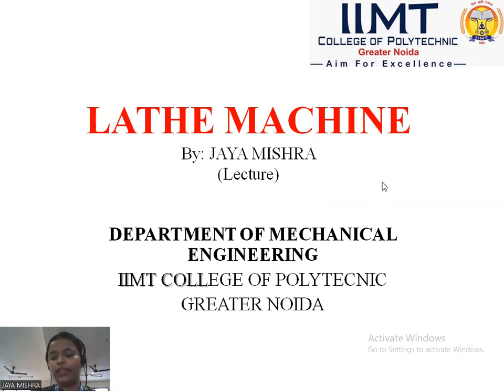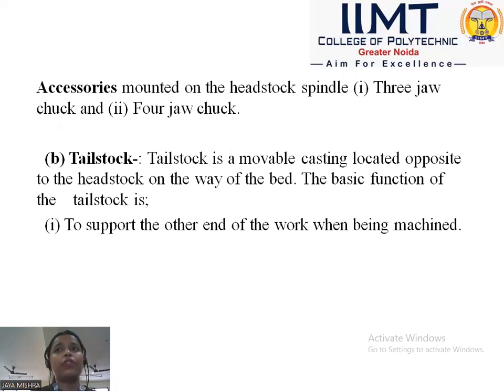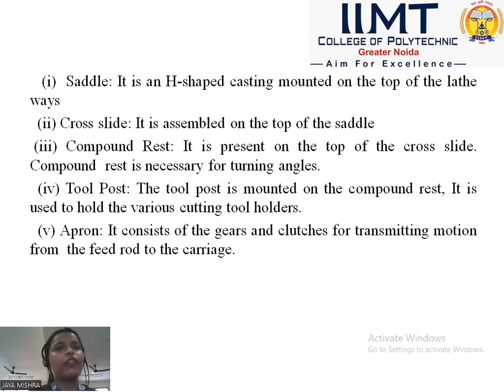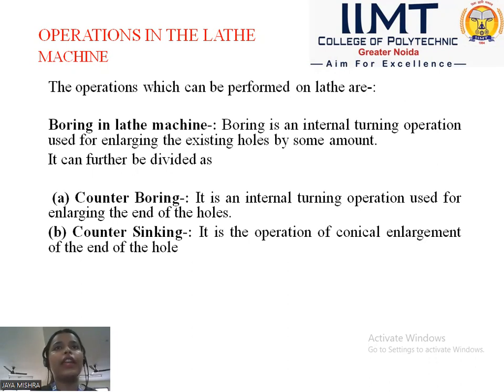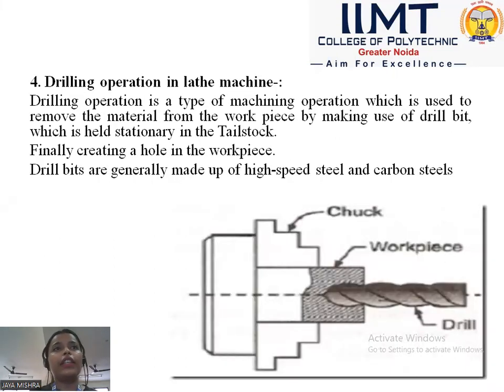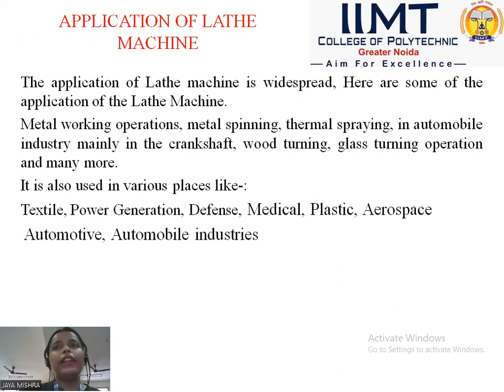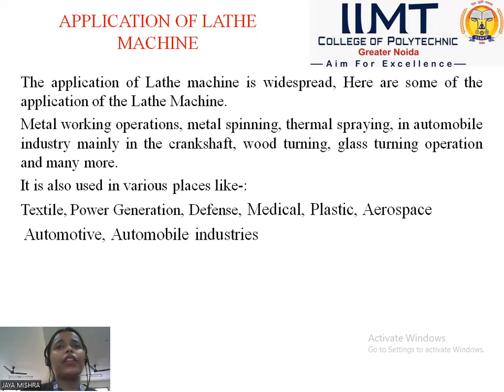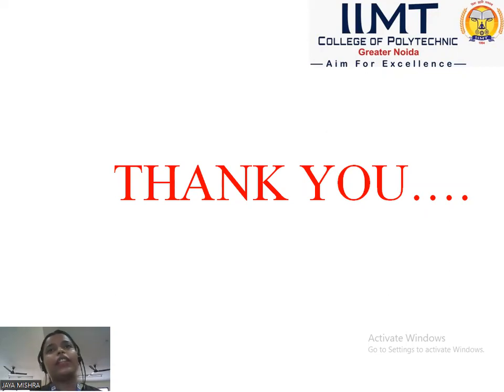Lathe Machine | Diploma in Mechanical Engineering | IIMT College of Polytechnic, Greater Noida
Lecture on "Lathe Machine" by Ms. Jaya Mishra, Lecturer, Department of Mechanical Engineering, IIMT College of Polytechnic, Greater Noida.